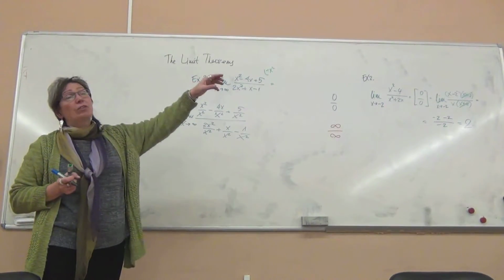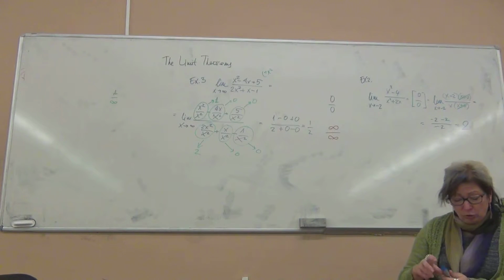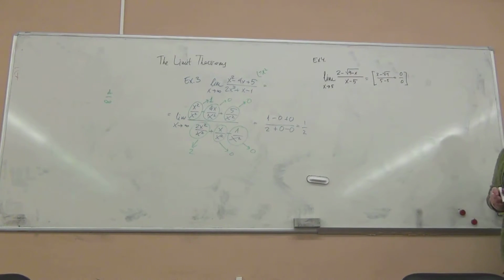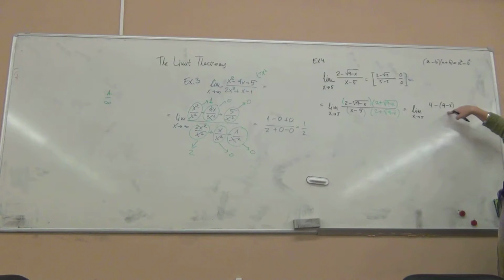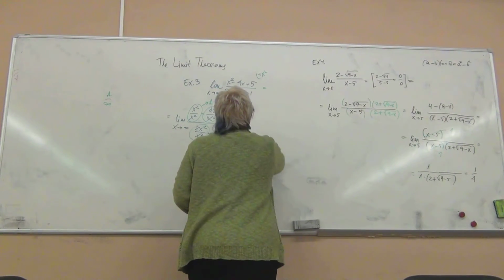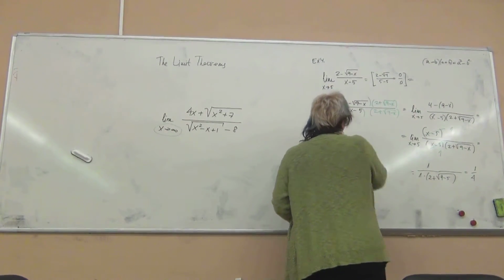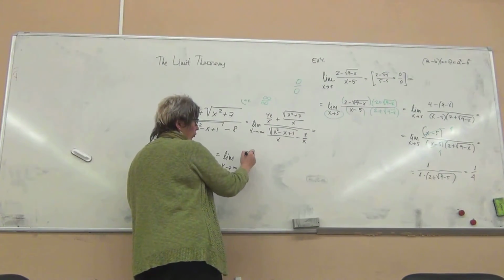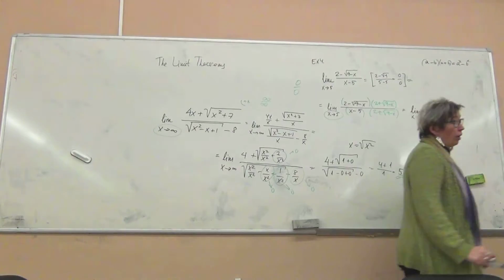Limits v.1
The Limit theorem

I am sorry I came late that day and could not capture everything.
But it just covers a couple of exercises. And the Lecture was short as well.